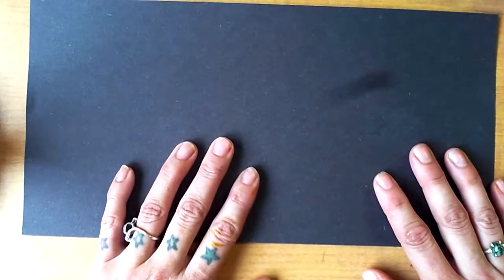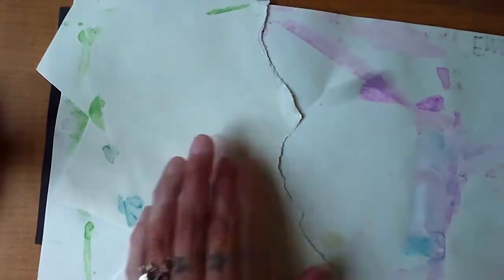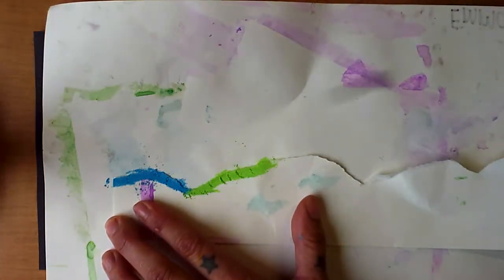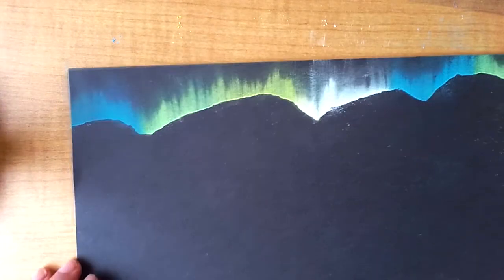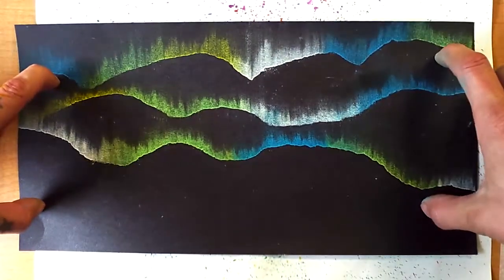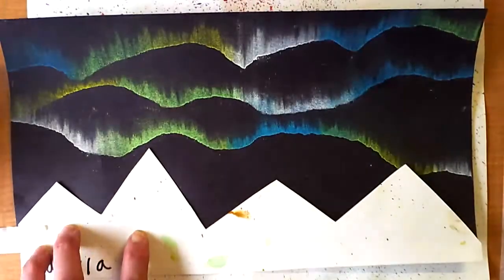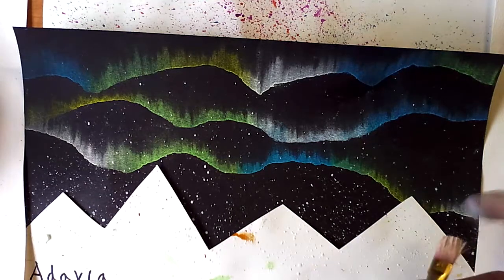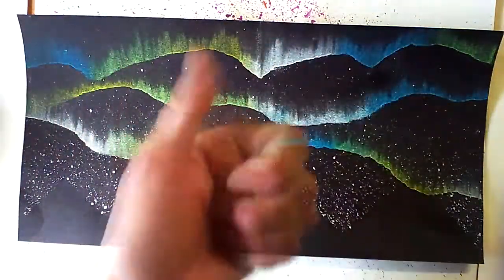Soft Pastels Northern Lights Project!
In this lesson, we are going to make a simple, but stunning, northern lights landscape using soft pastels and tempera paint.